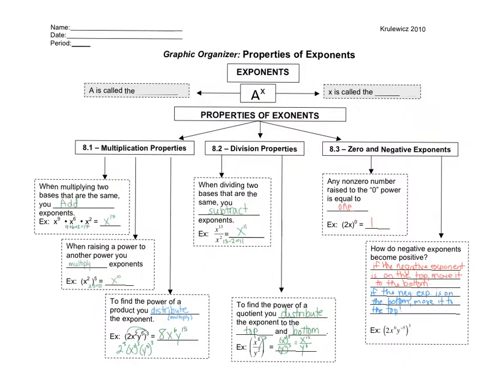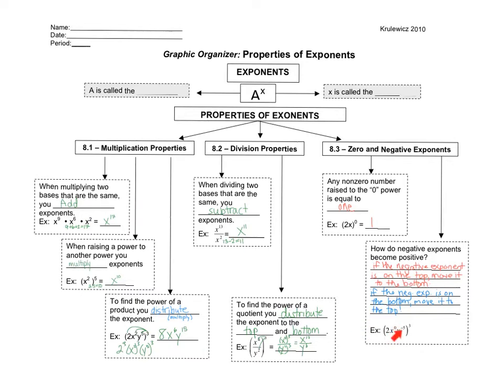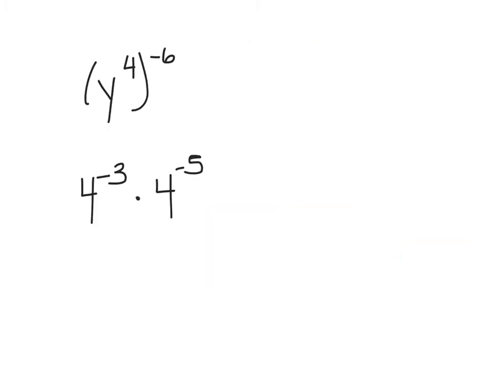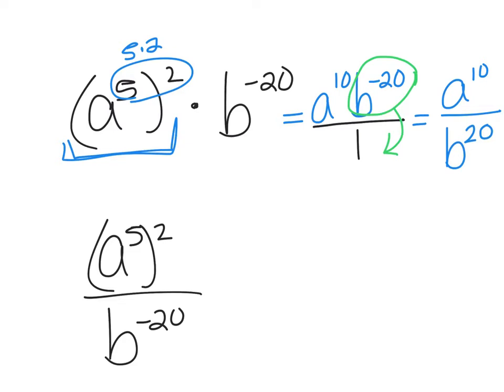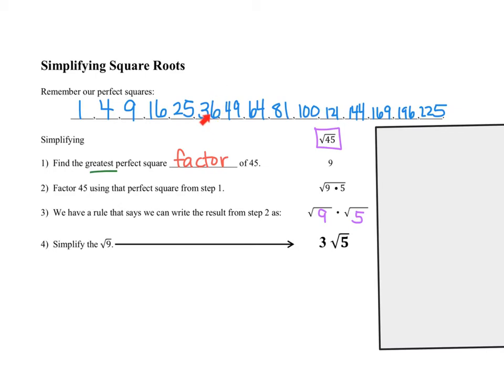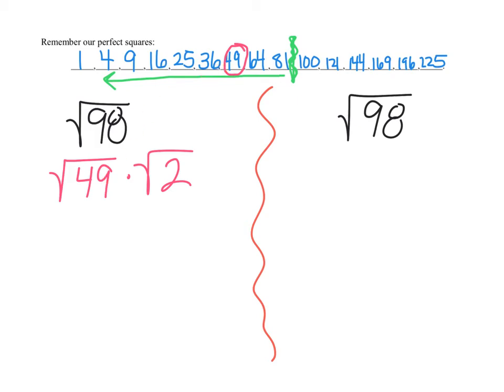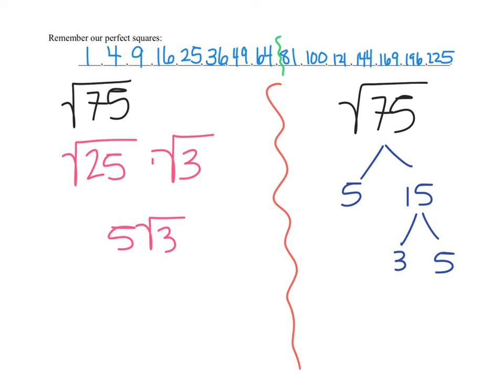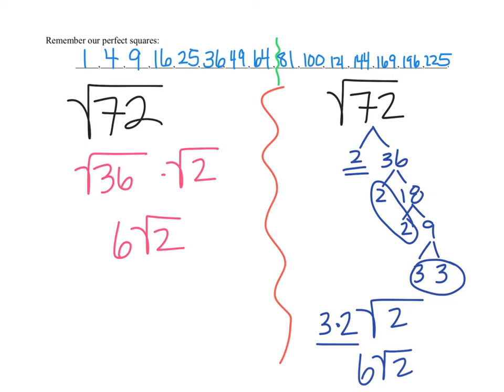Review Exponents and Radicals